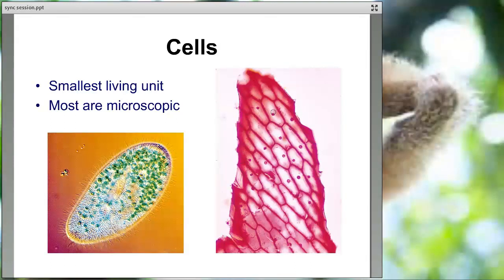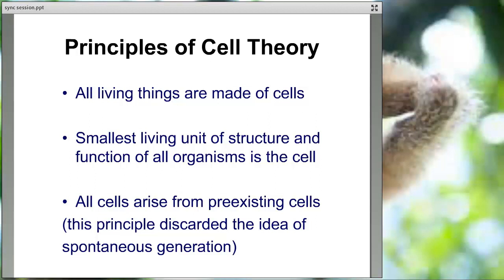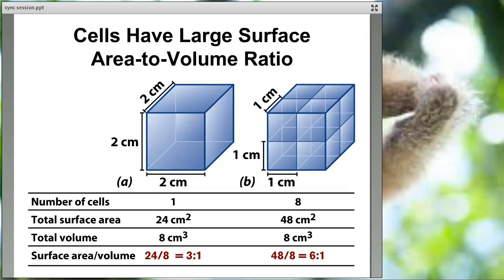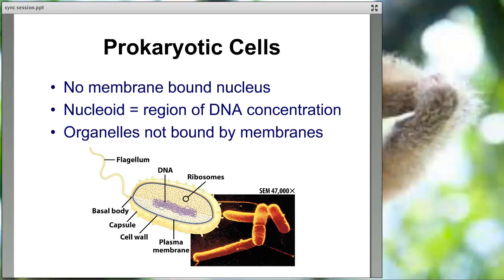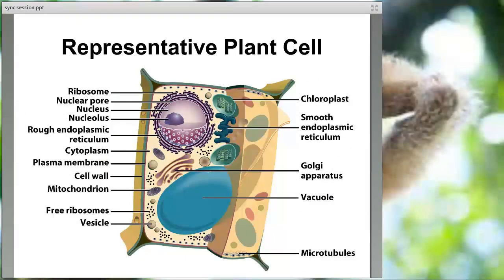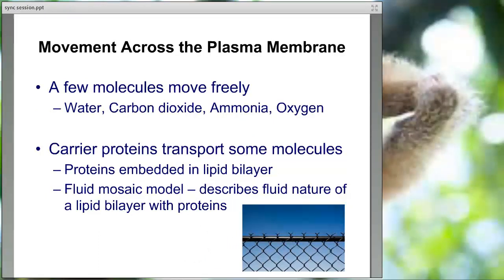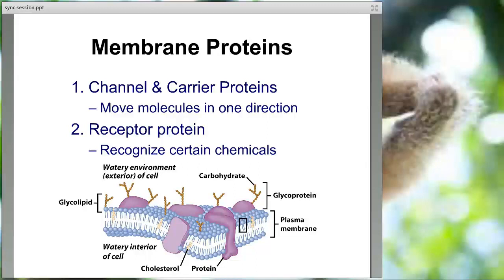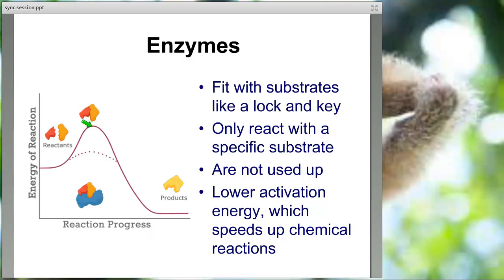Biology A week 2 original